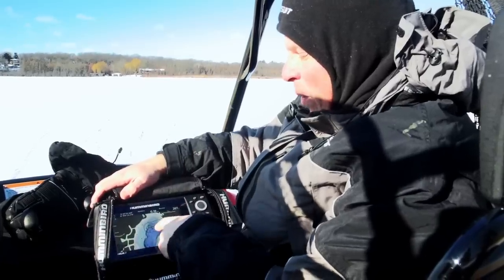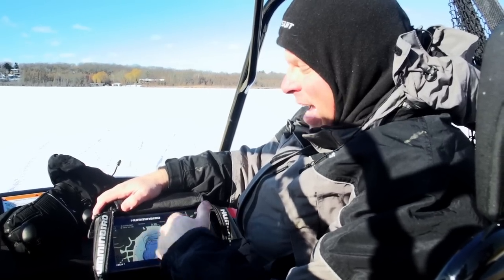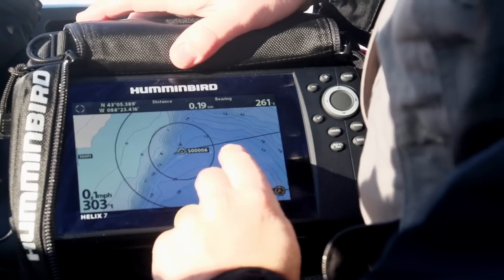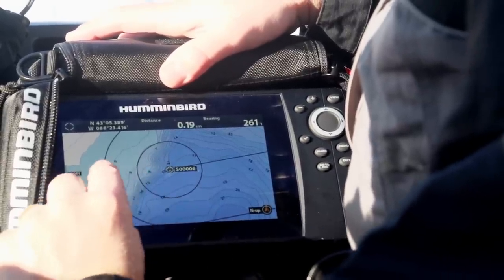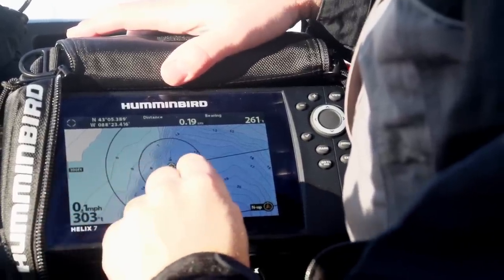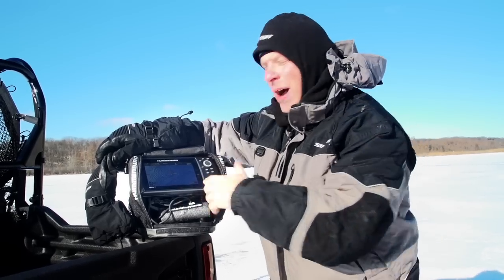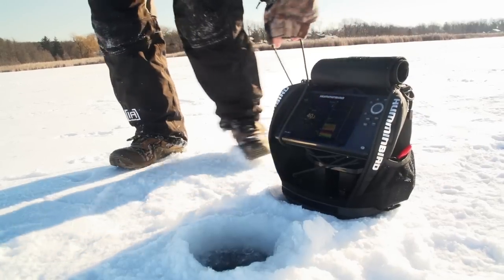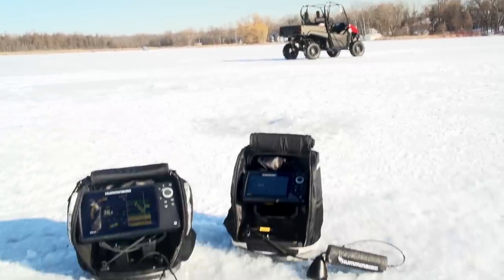ICE HELIX G2 Built in GPS - Save time and drill fewer holes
Humminbird’s ICE HELIX G2 Series gives you a deeper understanding of what's below the ice with built-in GPS, Humminbird Basemap and LakeMaster maps to locate your ideal fishing spot without drilling unnecessary holes.

It saves you precious time, money and energy, and gets you on the fish quicker.